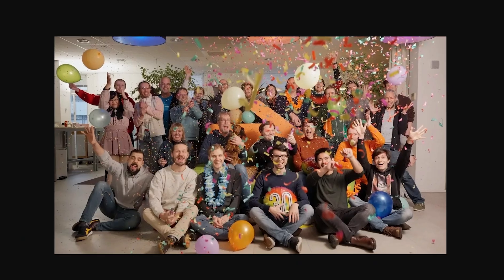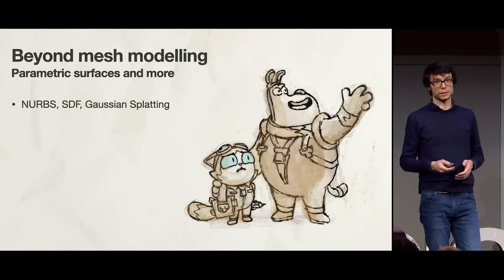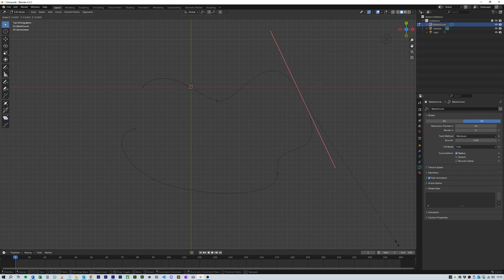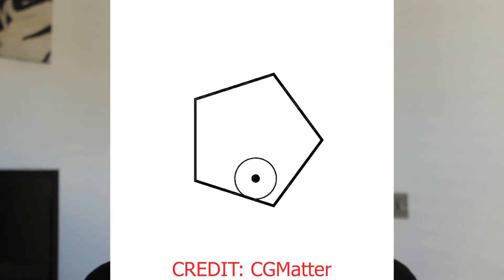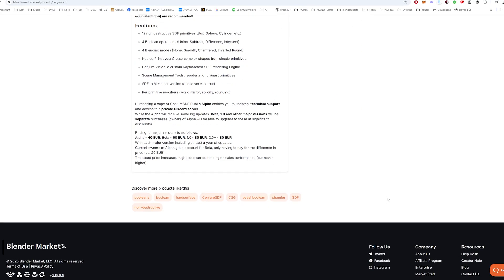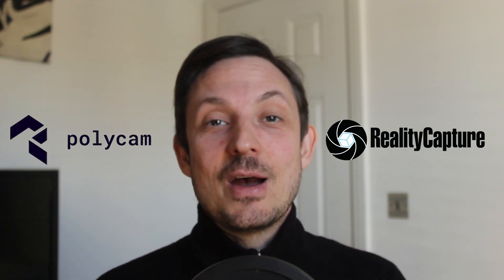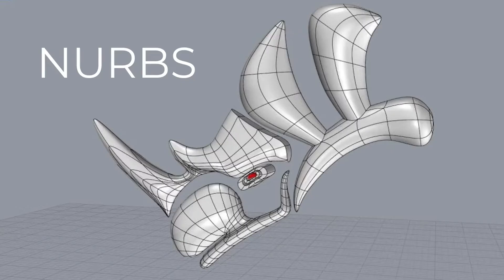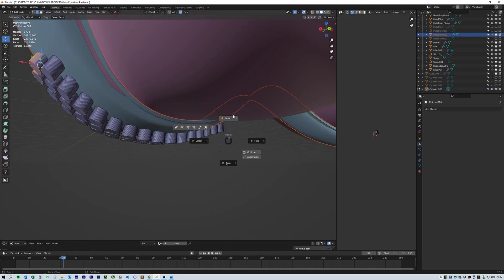New Amazing Blender Modeling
Consider joining the Blender development fund and help get these features realised!

If you want to try out SDF modeling you can get Conjure SDF for $45.